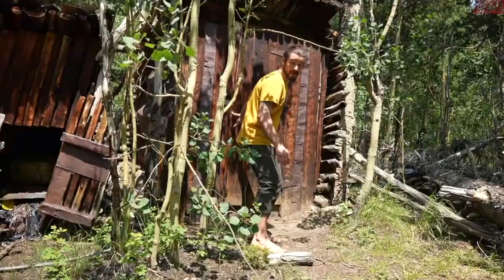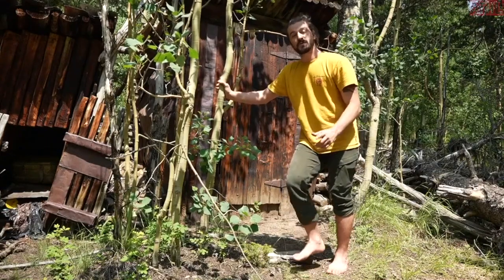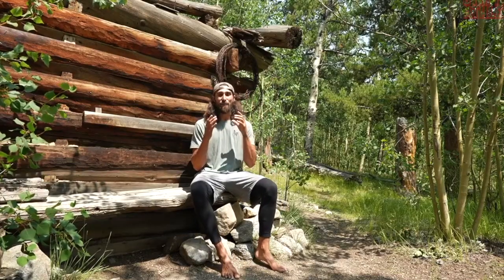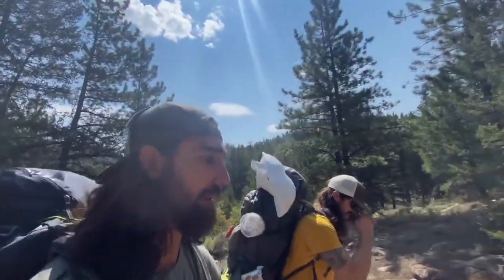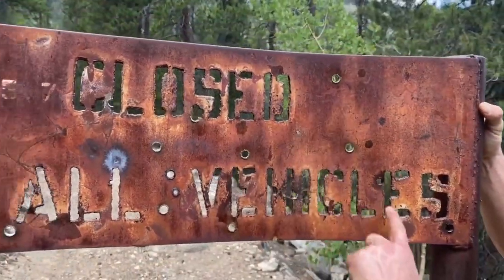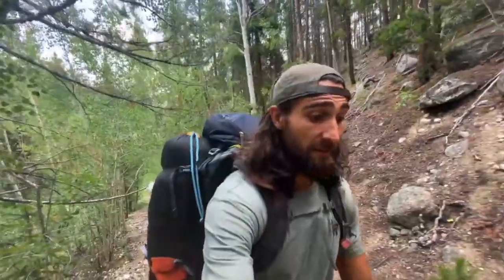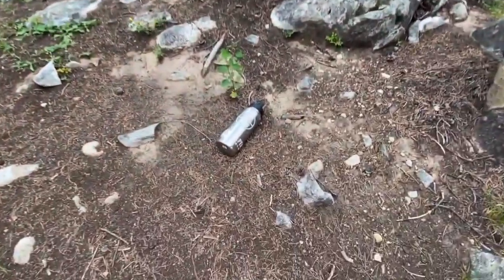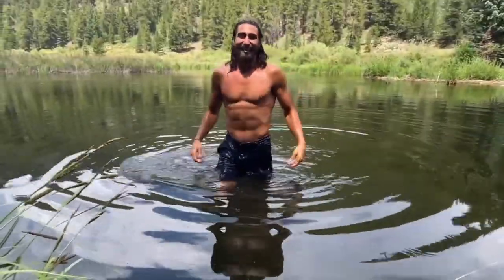What you NEED to Know about Feet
Feet are a topic we like to shove away into a tiny damp, dark space we call shoes.  Most people have weak arches, inflexible toes, feet, and ankles, and sensitive skin.  In this video Chris and Trevor discuss what strong, healthy feet SHOULD be able to do, what they should look like, and how they should feel.

Part 2 will cover what you are doing to make your feet more unhealthy
Part 3 will cover what you can actively do to make your feet healthier.

Strong Arches, foot flexibility, toe flexibility, ankle flexibility, barefoot, minimalist shoes, backpacking, hiking